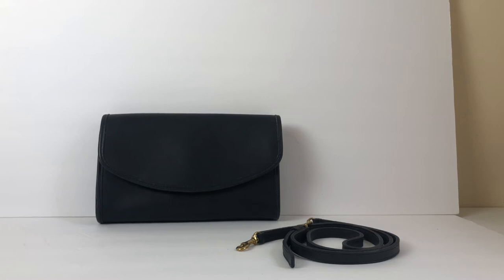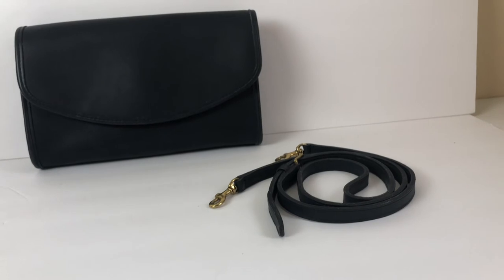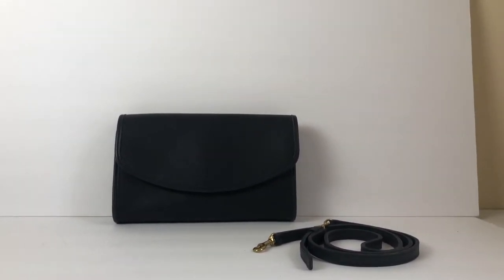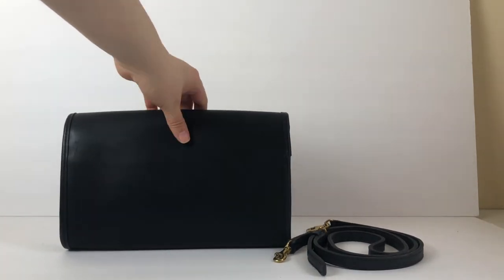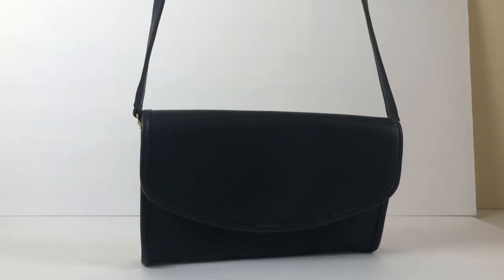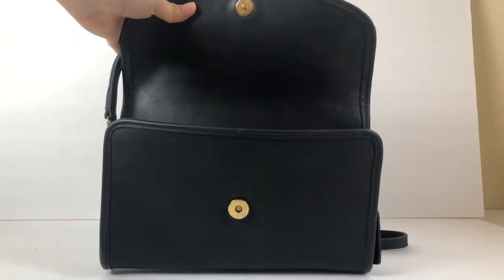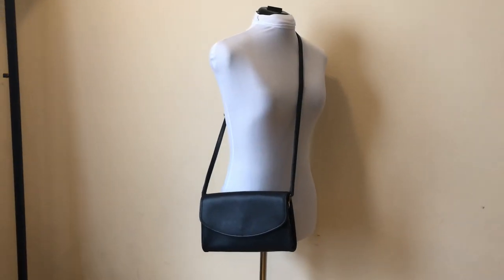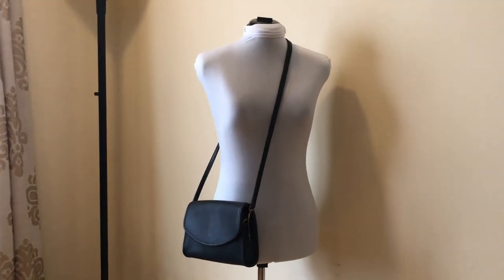Vintage Coach Bag | Sterling Clutch Bag Tour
Here's a quick tour of the Vintage Coach Sterling Clutch Bag!

Condition- pre-owned
Color: navy
Style No: 9945
Age: 1994

This specific bag is now available in our Etsy shop! We also have many other vintage Coach bags in our shop and post new inventory regularly.